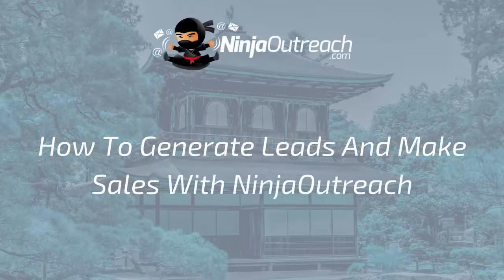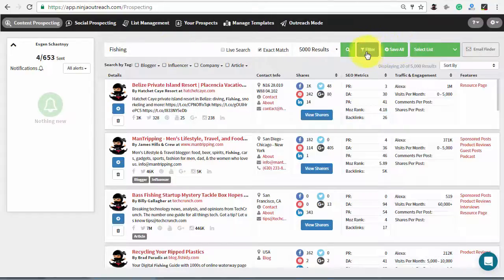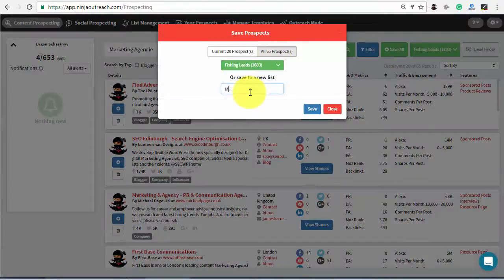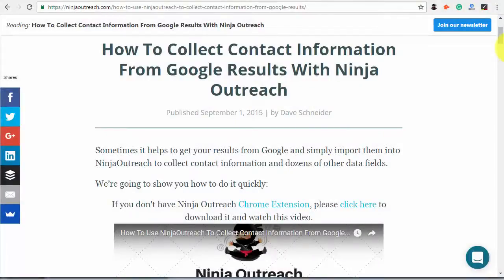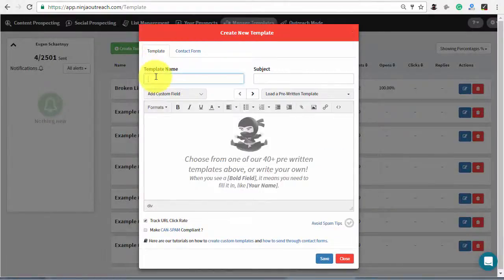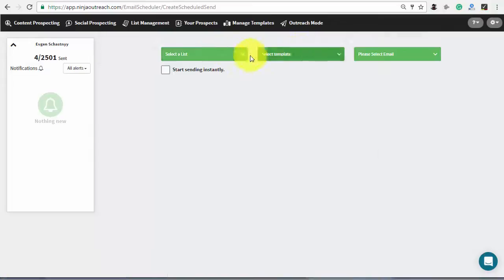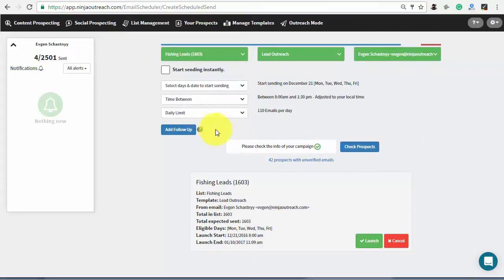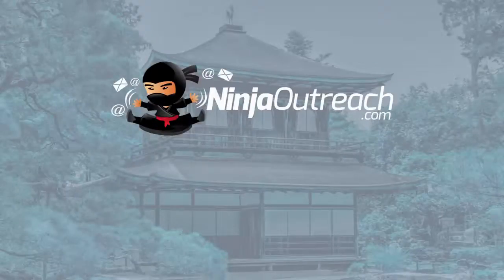How To Generate Leads And Make Sales With NinjaOutreach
This video tutorial will show you how to find leads and make sales using NinjaOutreach. With the help of this marketing software, you can easily find the leads you need according to varying criteria.

For more convenience, the app also offers advanced Twitter search with fast filtering and various sorting options. You can also use Content Prospecting for searching for prospective companies or any other type of ideal target leads related to a certain sphere.

For more detailed info on how to perform the procedures I just described, check the following tutorial

In order to collect the info from Google Search install our Free NinjaOutreach Chrome Extension as were mentioned in the video
For more info on how to use it, read the following article

Also, for your convenience, here is an email template that we previously used to promote NinjaOutreach. You can use it as an example to create your own or just edit it and use right away:

Subject: Influencer Marketing?

Hey [First Name]

I noticed you are a member of Moz’s community, and I was wondering if you’ve tried influencer
marketing as a channel strategy.

Many people I’ve talked to who are doing it are primarily sourcing their blogs manually from Google and social media, which takes a considerable amount of time.

Have you run into this problem?

If so, I have an idea for you to better solve this issue. Can we chat for 5 minutes?

Dave
NinjaOutreach
76 Galpins Road
Thornton Heath, UK Croydon CR7 6ED

P.S. If you aren’t the right person to contact about this, please let me know. If you’d rather I not follow up, you can let me know that, too!